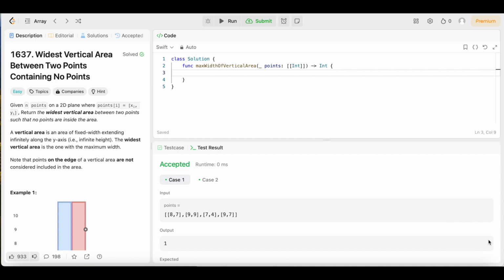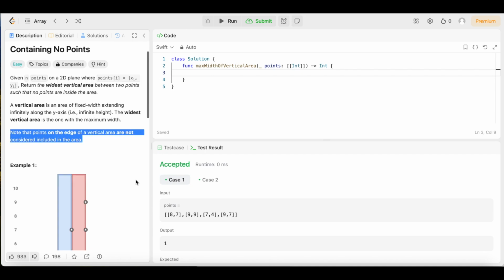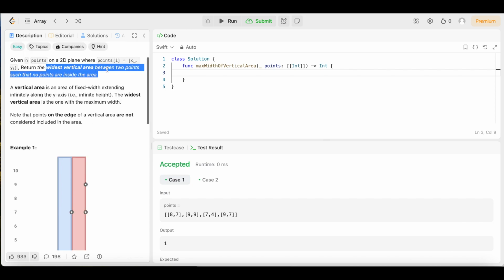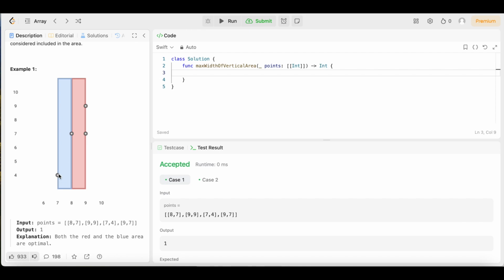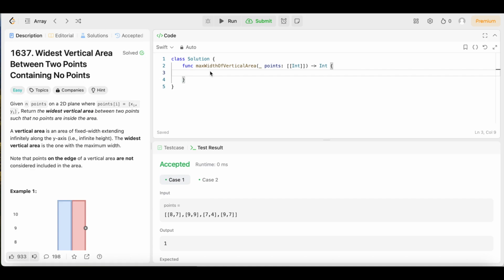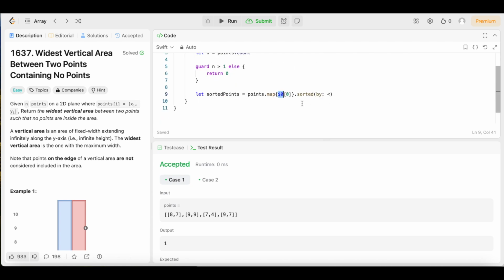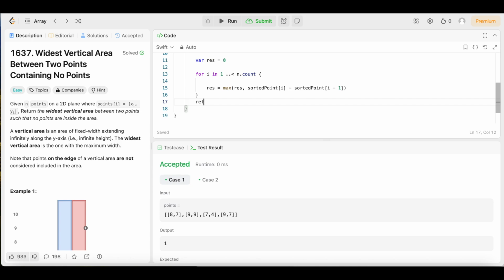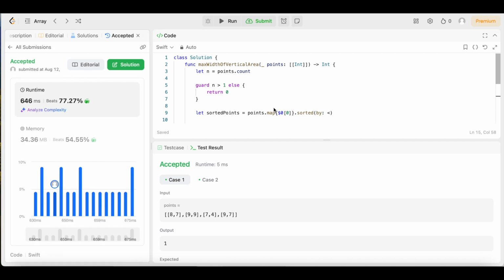Day 101: LeetCode Problem 1637. Widest Vertical Area Between Two Points Containing No Points - Swift